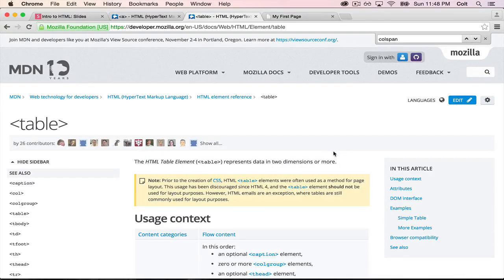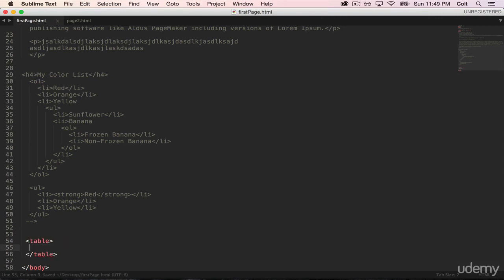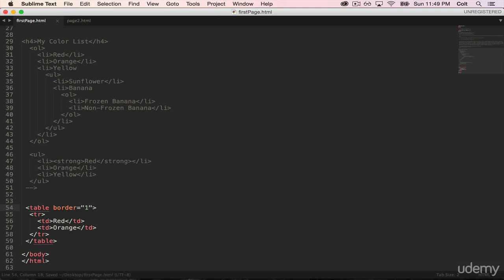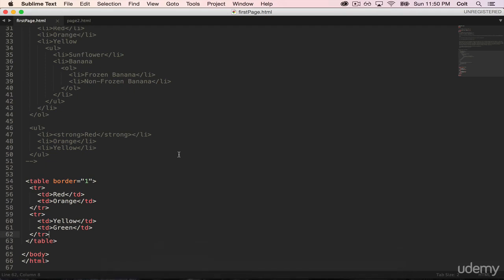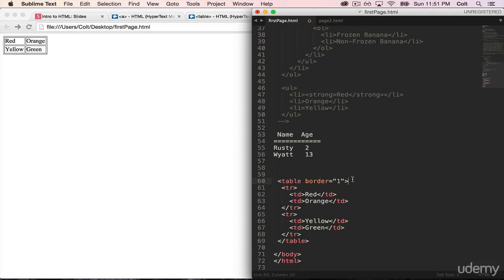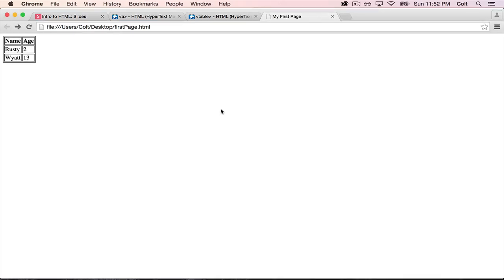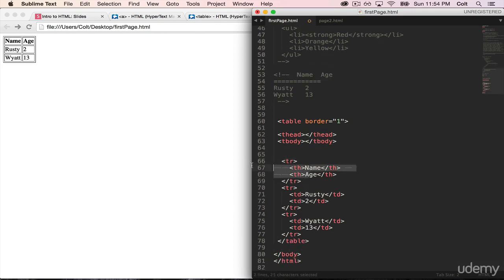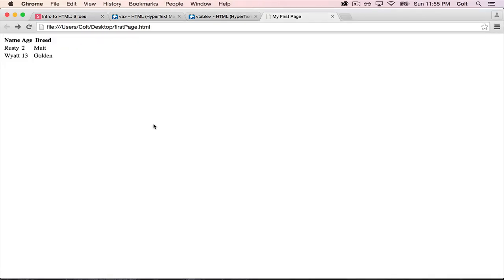021 HTML Tables - HTML Lessons